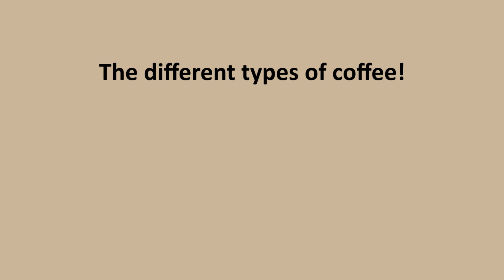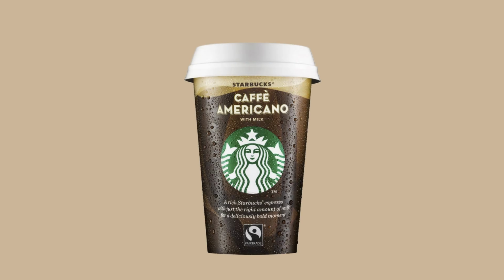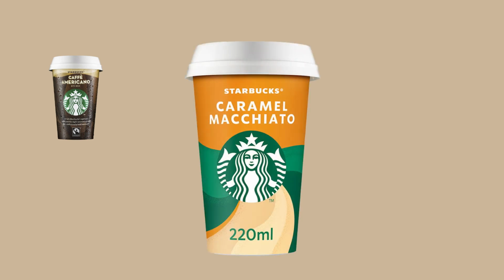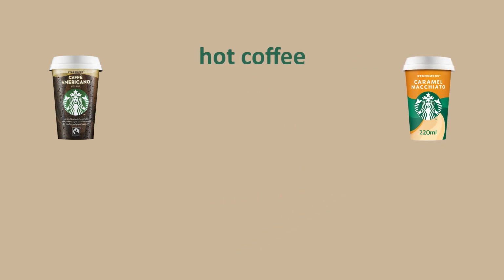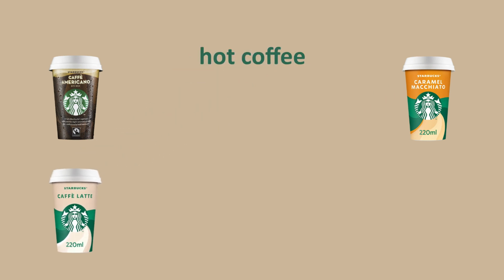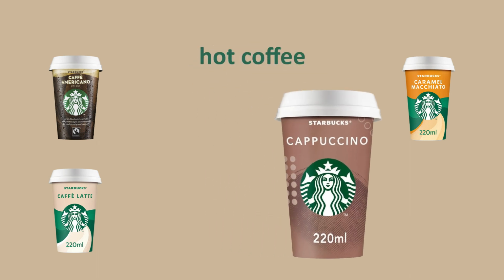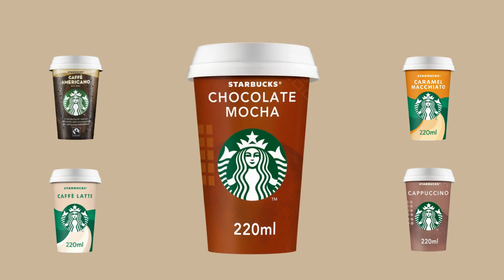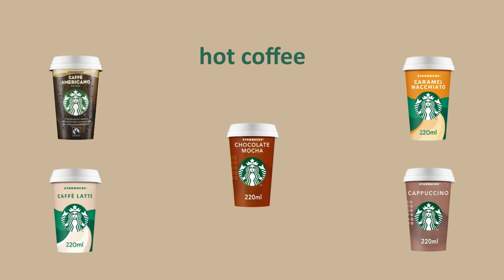How to order coffee in English at Starbucks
This will help you have a good time at Starbucks.